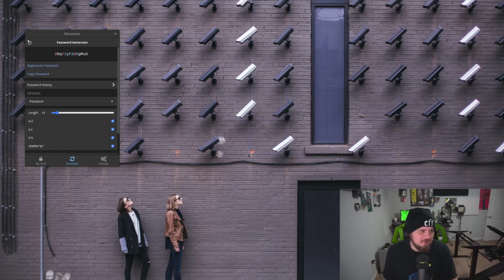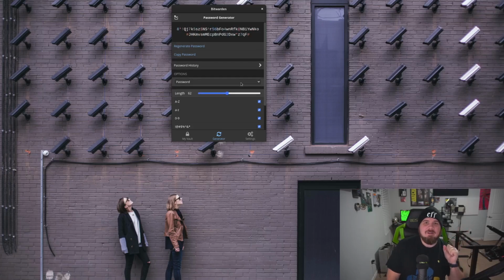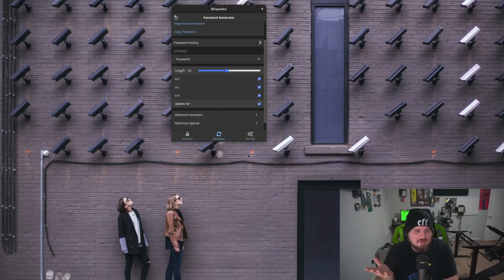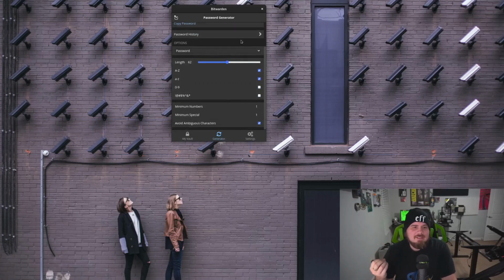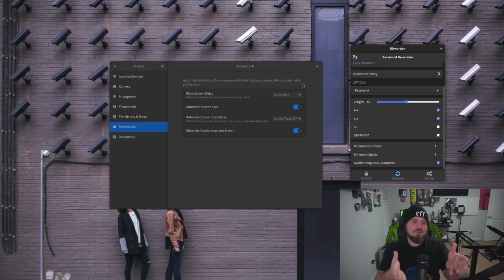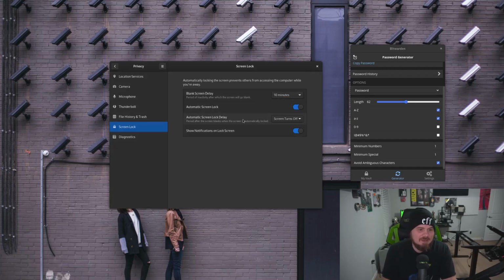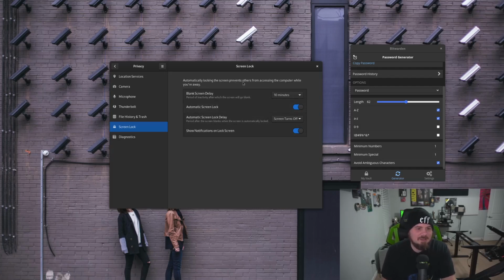How To Make Good Passwords! Staying Safe & Secure Online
In this video I partnered with an InfoSec professional to give your tips and tricks on how to keep you safe on the internet. Here we focus on passwords and how not to make your password suck. Many individuals (including professionals) fall victim to password and phishing hacks that leave them vulnerable. I show you have to reduce those attack vectors and be safer online with your passwords and ways to mitigate your accounts being compromised.

Special thanks to my Patrons! : Bradley D, Jackie Moore, Michel V, Mike K, Scott R, Peter K, Jill Bryant, Josh, CubicleNate, Steve L, Bob A, SpazzyC, Michael C, Jeremy G, Gert B, David M, Mattias E, Sean Davis.

Head to Digital Ocean do.co/dln for a 60 day $100 credit.